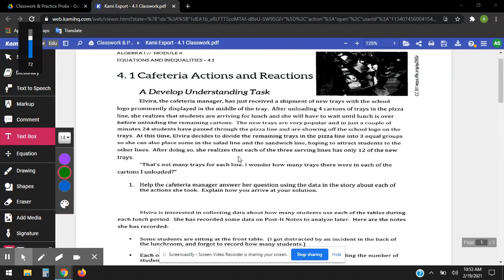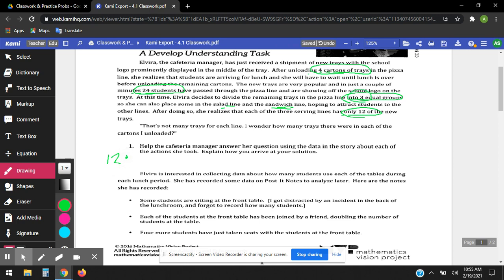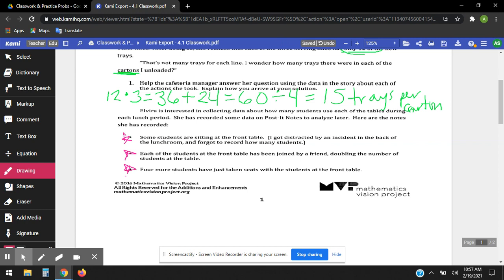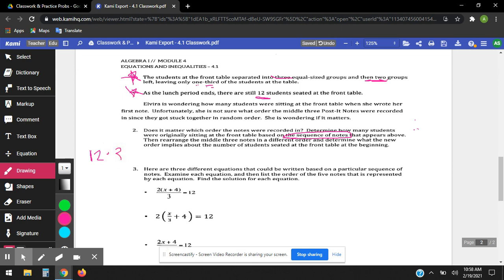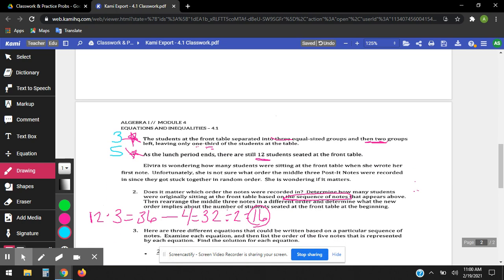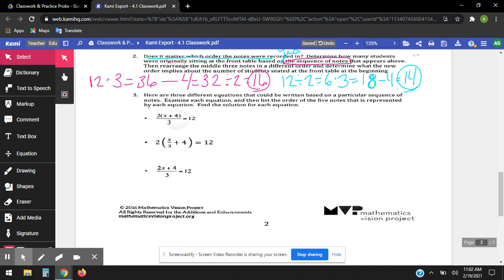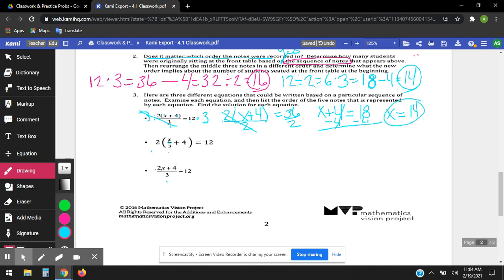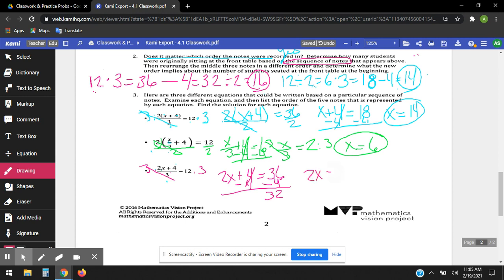MVP Algebra 4.1 Classwork